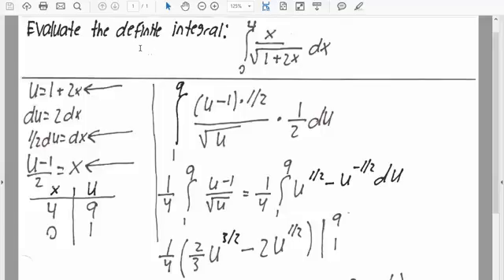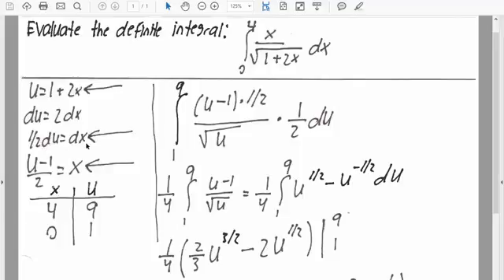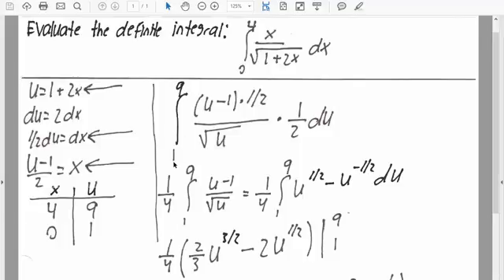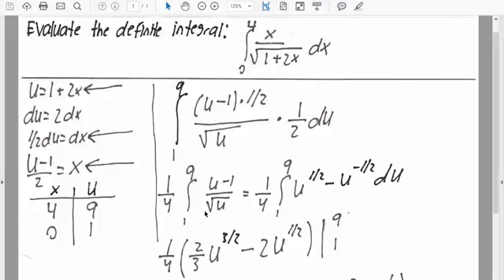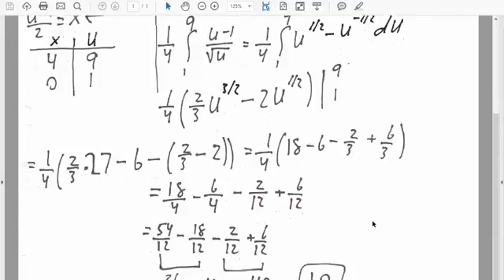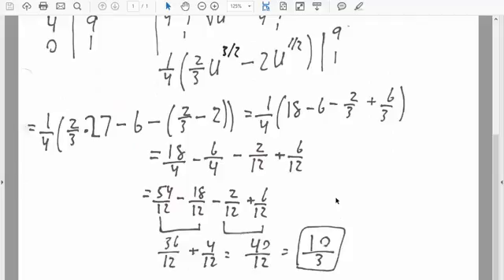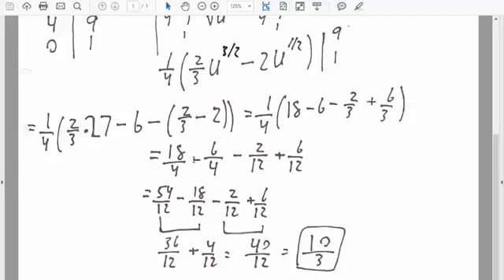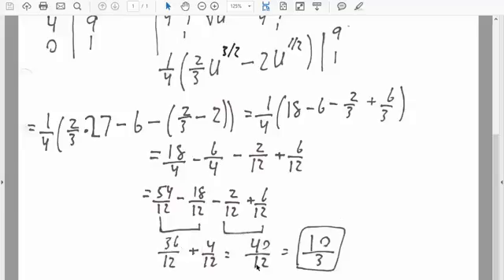Calc 1: The Substitution Rule (Solved by Hand) ptB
The Substitution Rule (Solved by Hand) ptB

Workbooks that I wrote: